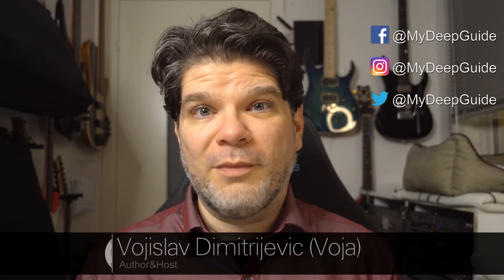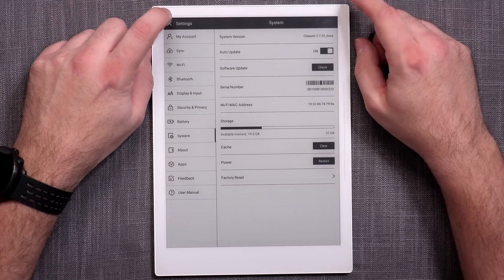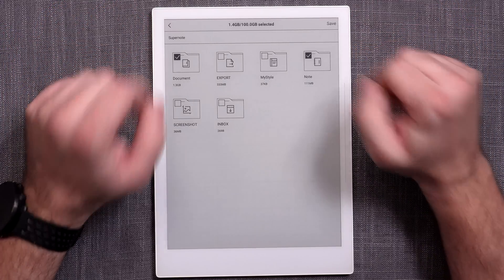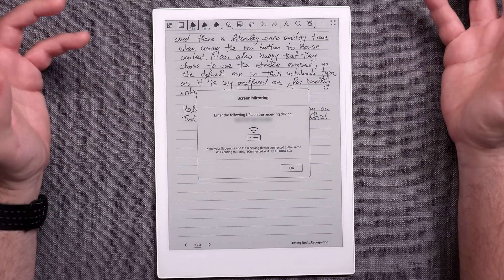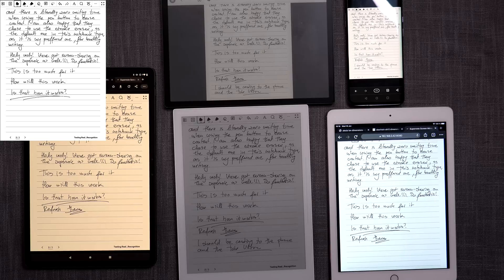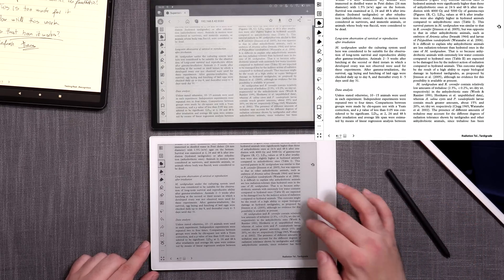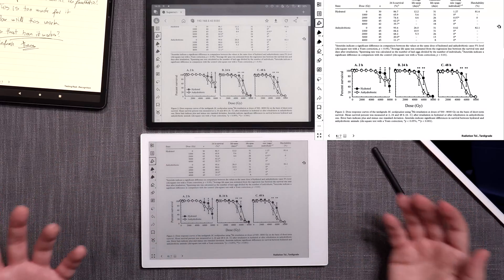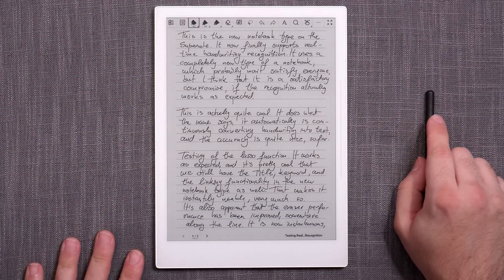Supernote A5X & A6X Update 2.8.22 (beta): Features Overview, Google Drive & Screen Sharing!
00:00 - Intro
01:48 - Google Drive Sync
05:15 - Screen Sharing
13:03 - Additional Fixes
14:54 - Conclusion

Supernote is receiving yet another important update, and this time, the platform receives the possibility to use Google Drive as the synchronization server, and a very easy to use screen sharing functionality! Let's check it out :)